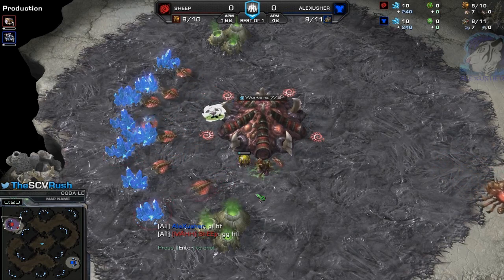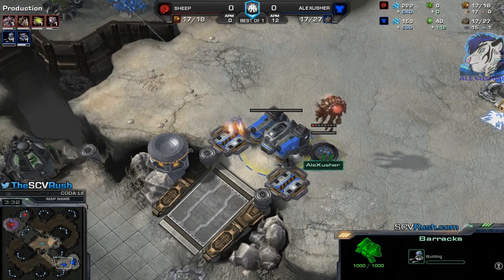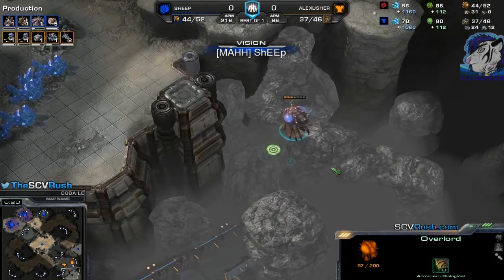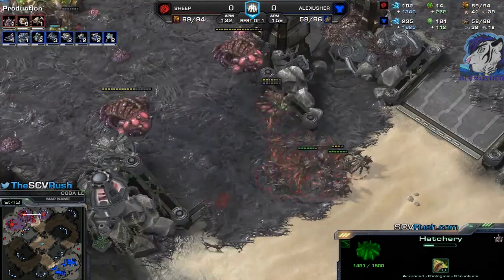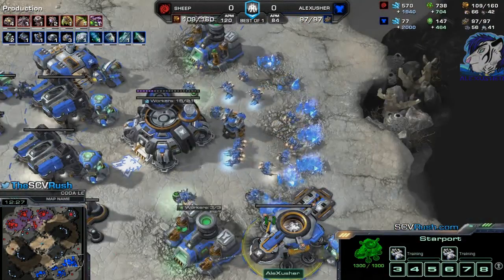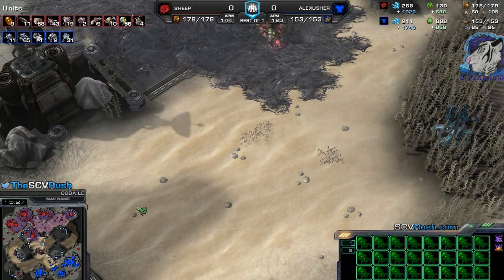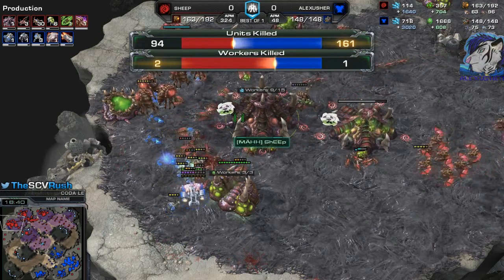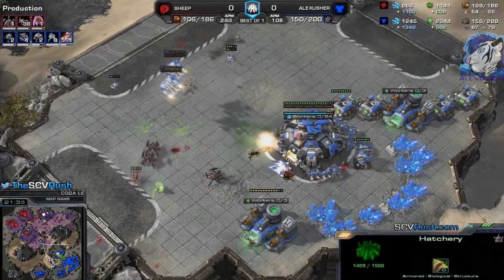StarCraft Crazy Replay 2015 #47 - TvZ - Coda LE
Heyjo!

And welcome to the StarCraft 2 Crazy Replay. In this series i will cast games i played, but never recorded, if i think they are so amazing that i should share them with you :)

I know i am not a great caster, but it was quite fun and i love to show you strange/interessting games, so... here we go!

For hints, critics and helpful advice i would be very thankful.